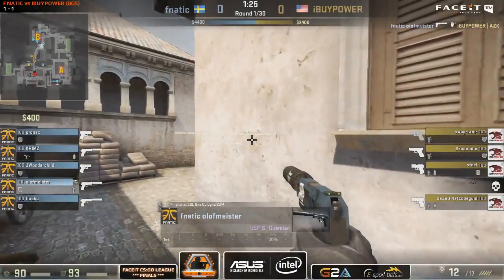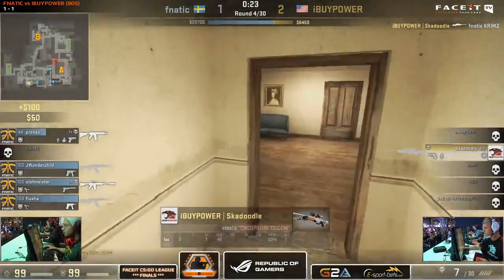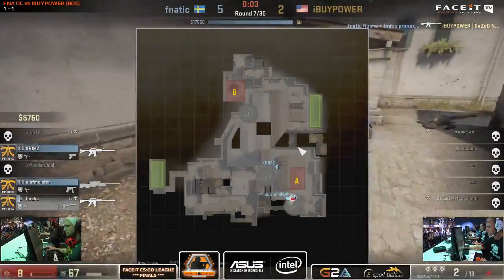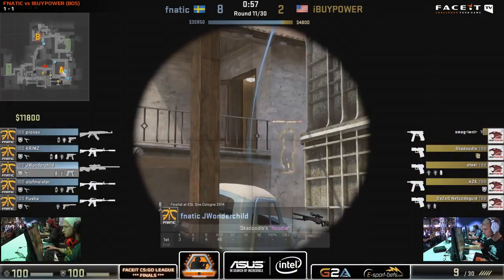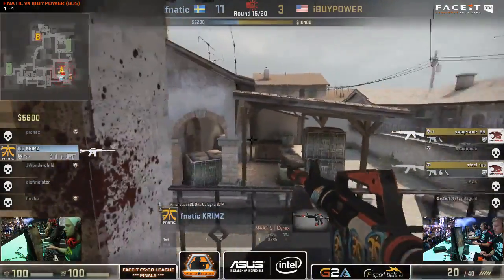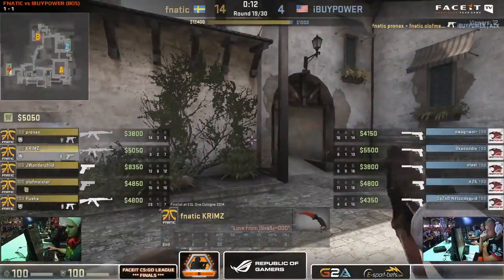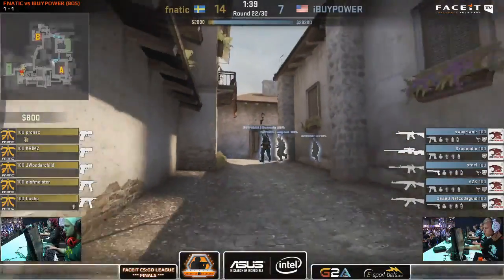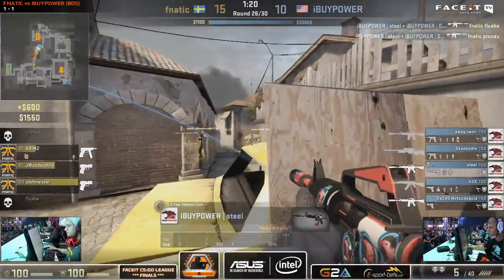iBUYPOWER vs Fnatic on de_inferno @ FACEIT Season 2 LAN Grand Finals (CS:GO iBP vs FNC) Game 3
iBUYPOWER: steel, AZK, DaZed, swag, and skadoodle

Fnatic: JW, krimz, olofmeister, pronax, and flusha

If you enjoyed the match between iBUYPOWER and Fnatic please don't forget to leave a thumbs, share it, and comment.

FACEIT Season 2 LAN Finals. Match between iBUYPOWER vs Fnatic.